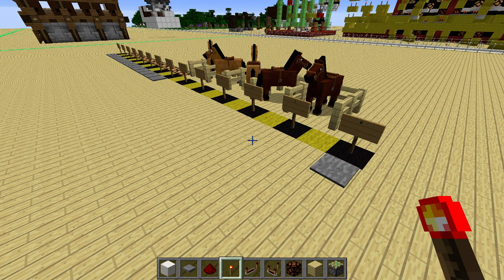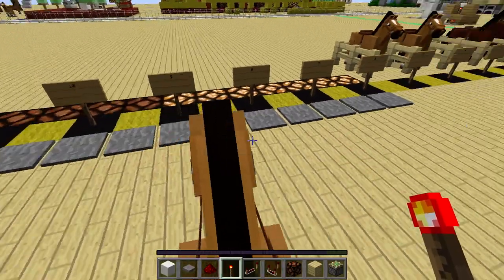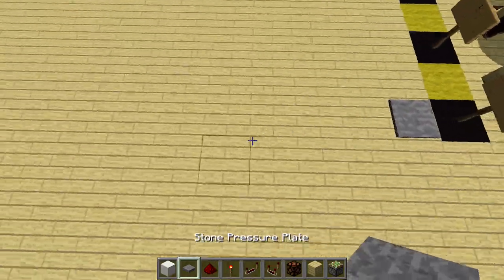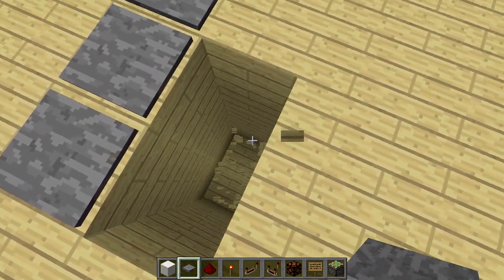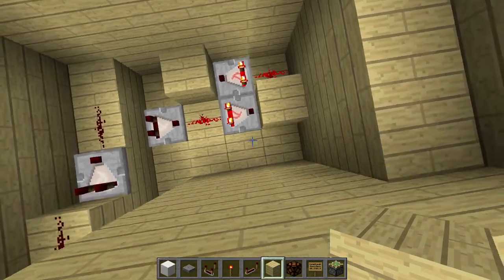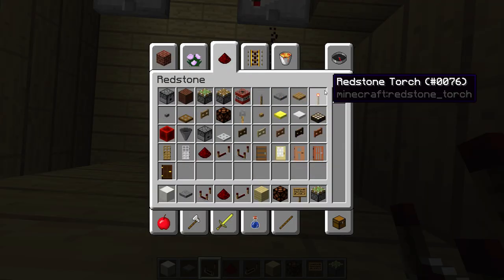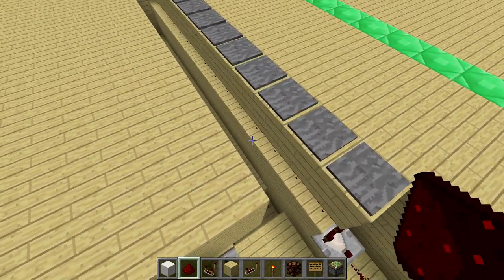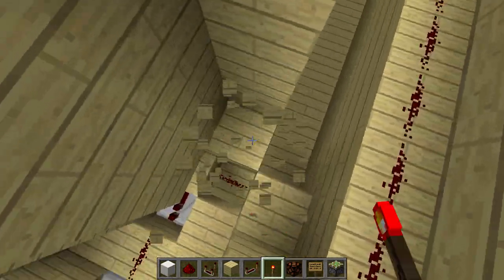Horse Speedometer [Tutorial]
Todays Tutorial: How to messure a speed of a horse? A simple set up to test your horses speed!

Do you have questions or need help?
Skype: youtube.szpeddy